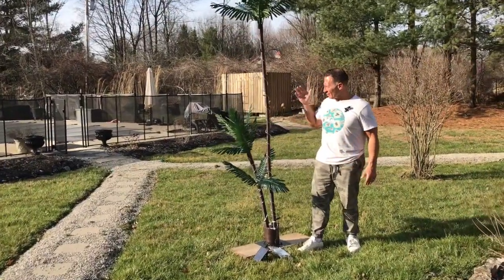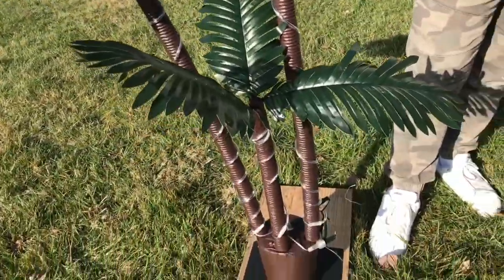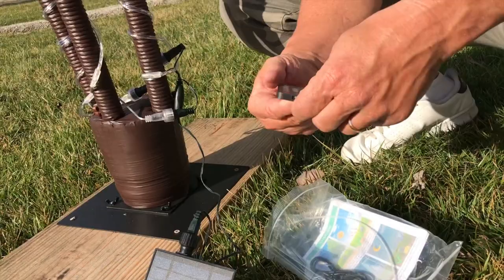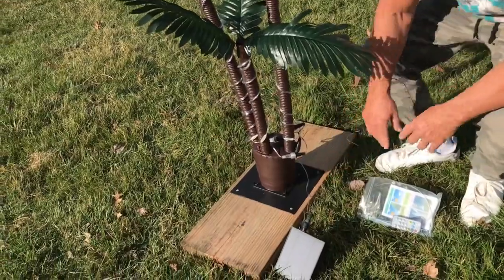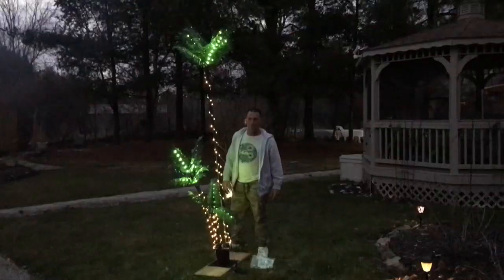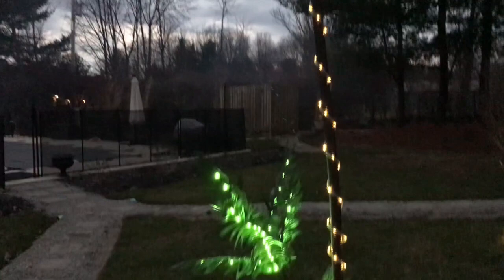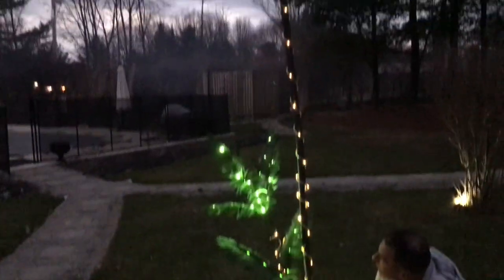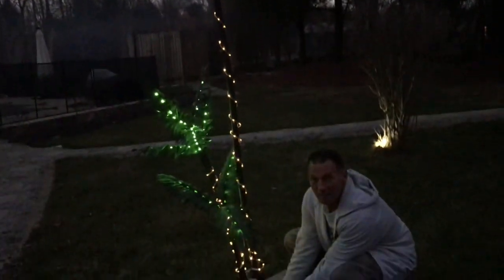Solar Artificial Palm Tree